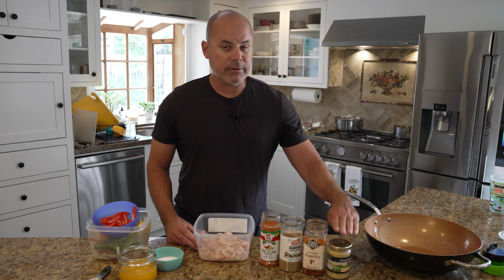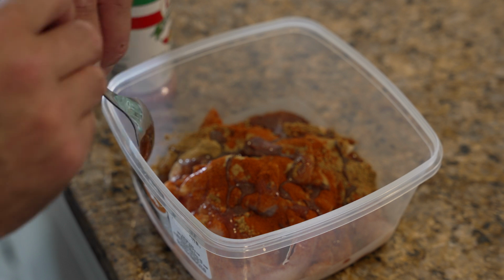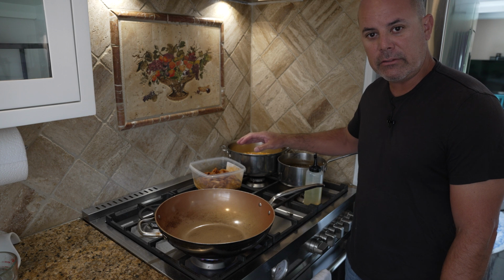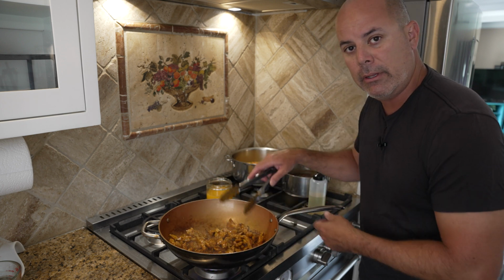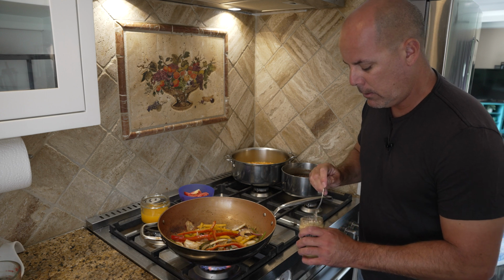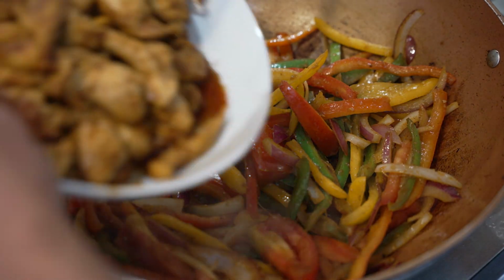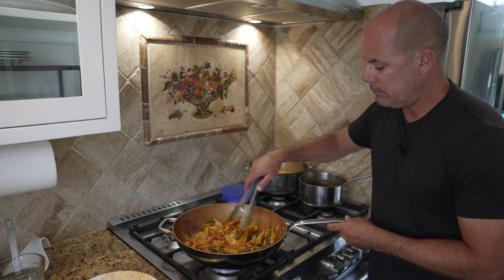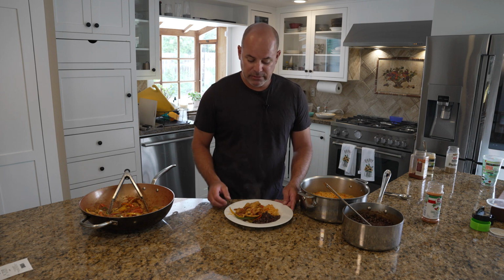4K Chicken Fajitas -- EASY to cook!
Another simple meal you can make at home that is healthy and full of flavor!  My take on Chicken Fajitas served with Mexican Rice and Seasoned Black Beans, enjoy!